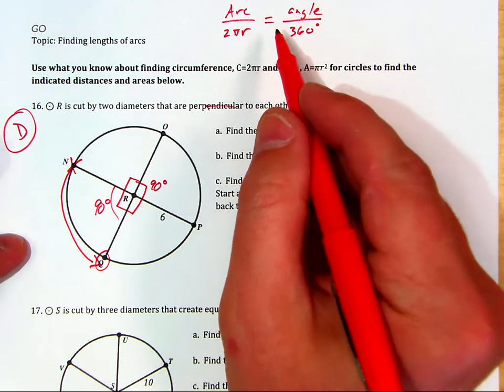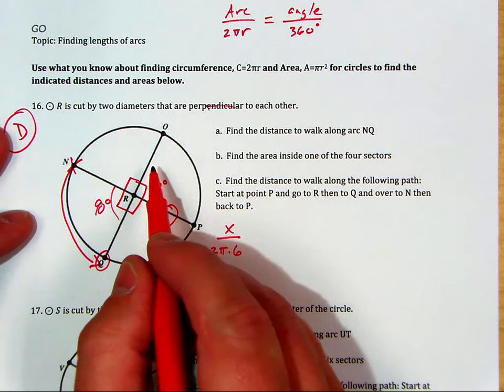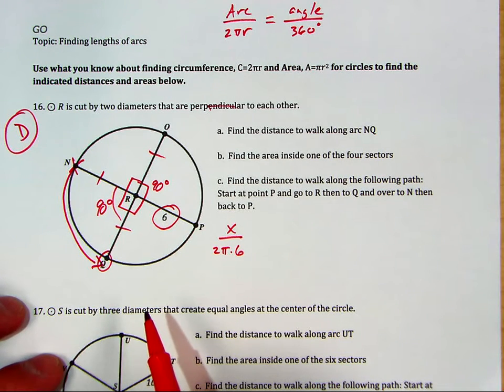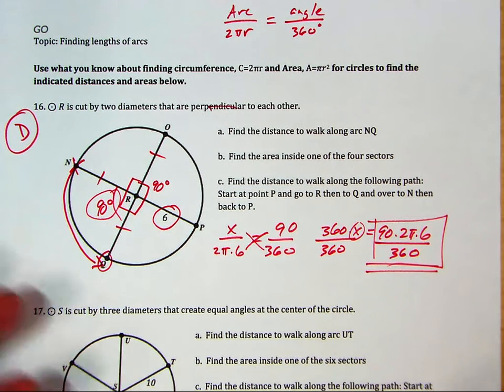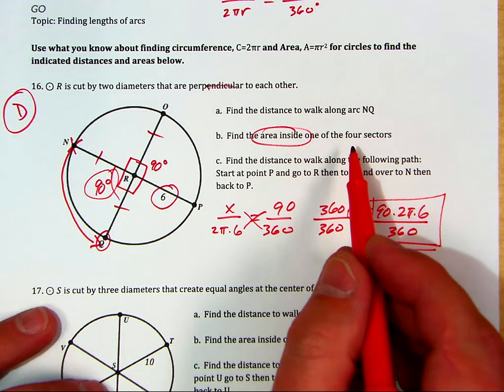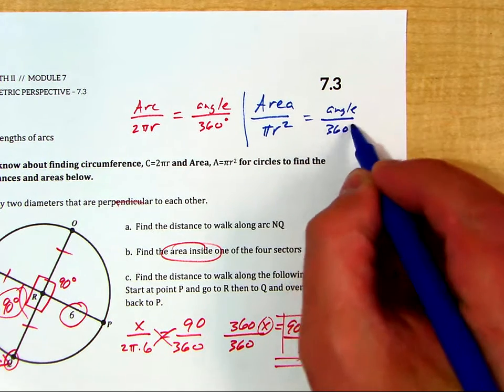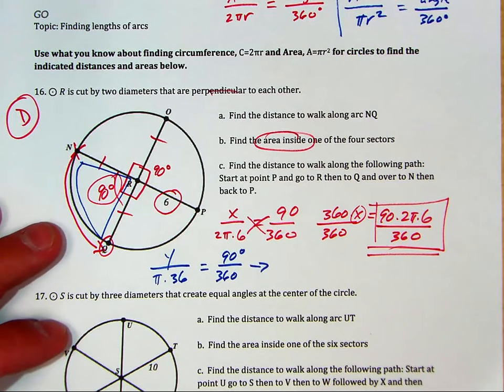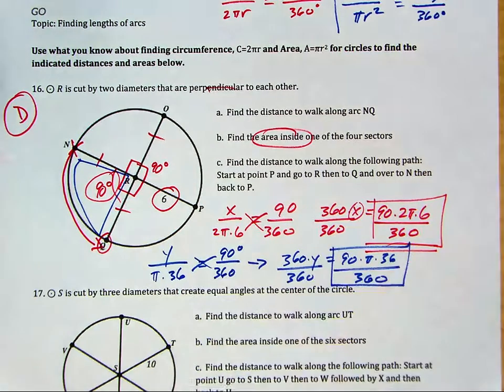m2 arc length and sector area demo